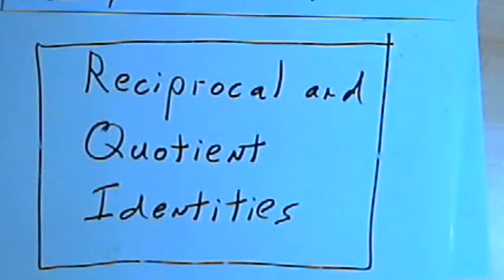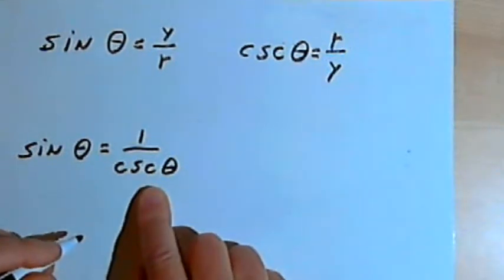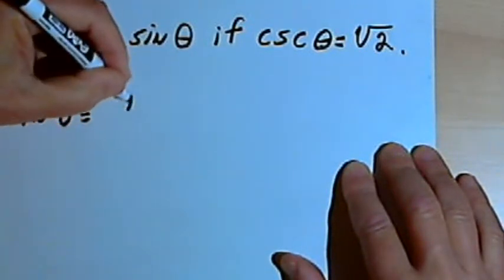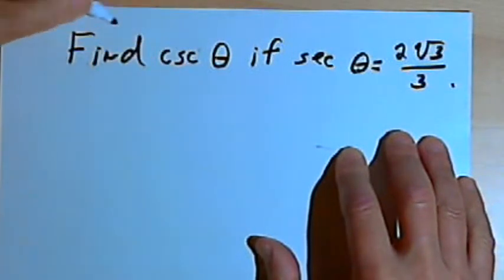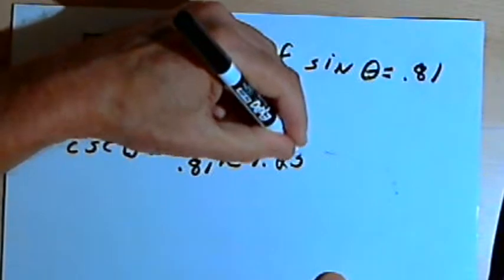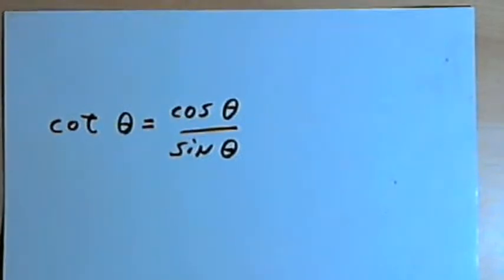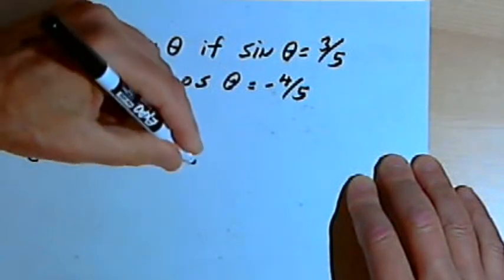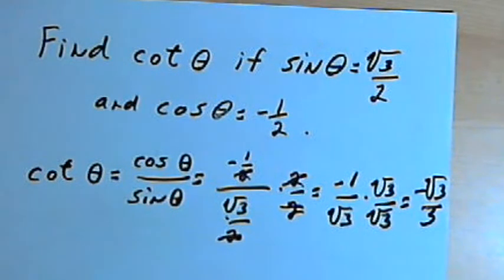Reciprocal and Quotient Identities 143-8.5.2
How to derive and apply the reciprocal and quotient identities. This video is provided by the Learning Assistance Center of Howard Community College. For more math videos and exercises, go to HCCMathHelp.com.